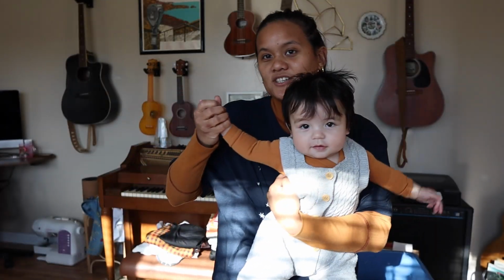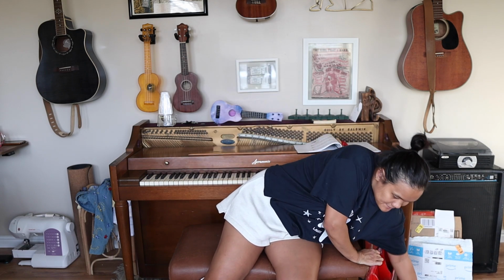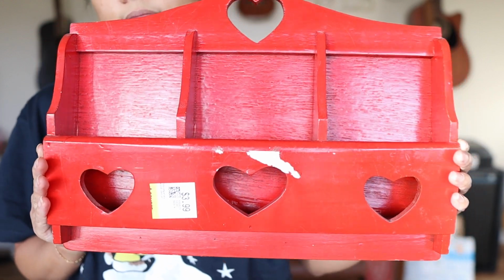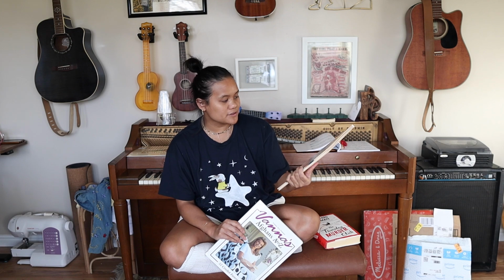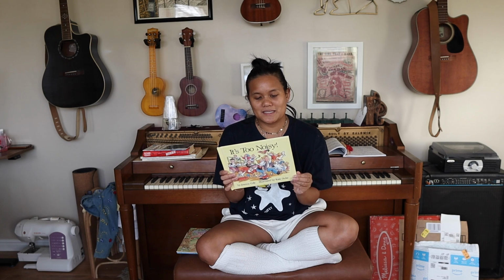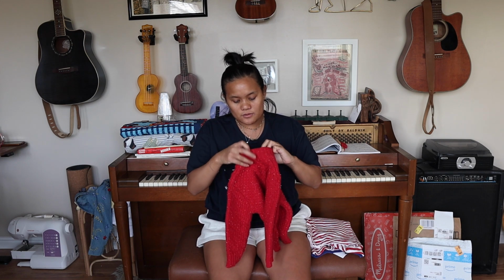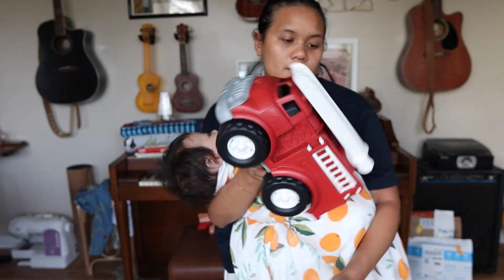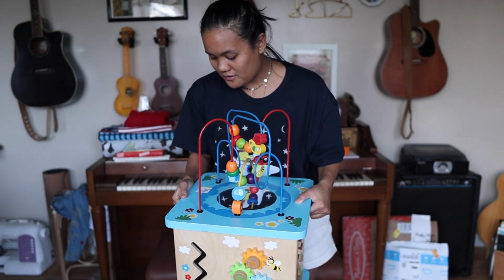Another Thrift Haul | Books, Clothing, Home Decor & Toys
Since I had such success at Goodwill last week I thought I'd try my luck at Savers...& it was another banger!!!

FIND ME ON POSHMARK:Bundle 3 or more items and save 15%

FTC: This video is not sponsored - all opinions are my own.

About me:
Hi! My name is Jessa and I currently live in Layton, UT with my husband and our 2 kids. I'm a former corporate Women's Fashion Designer turned SAHM dabbling in small businesses. I'll be sharing my everyday life as a mother with way too many hobbies. Thanks for showing up and I hope with every video of mine that you watch will leave you feeling inspired and connected.